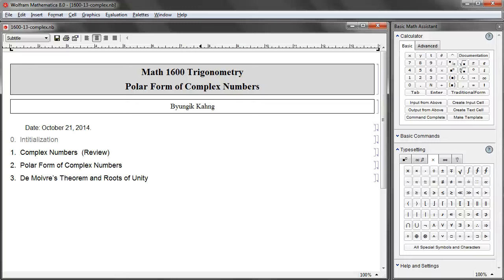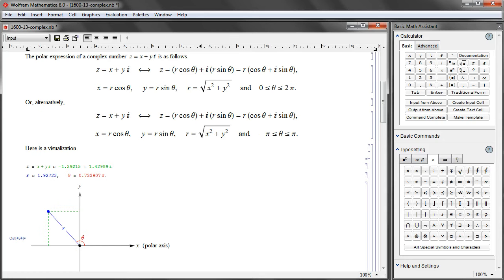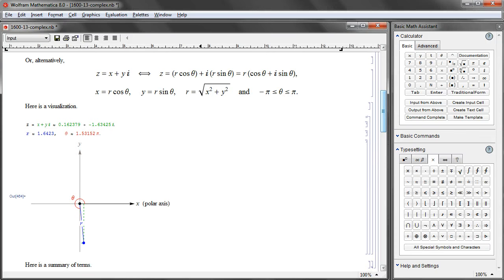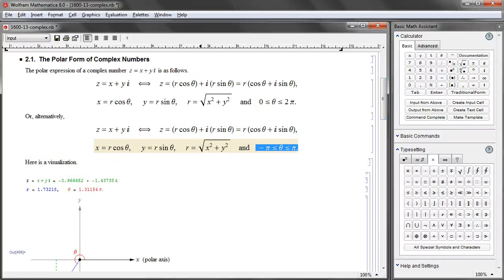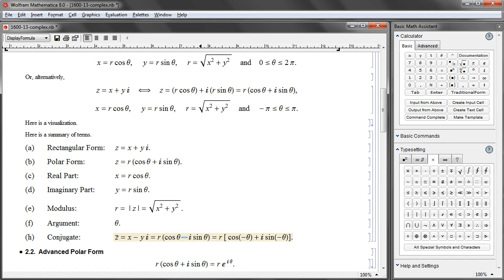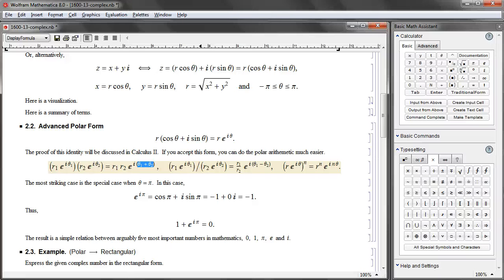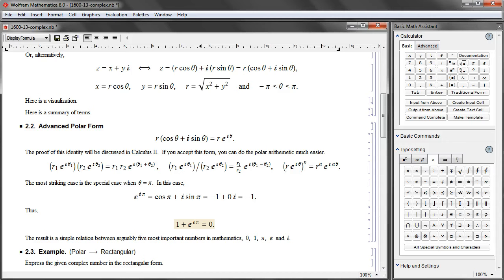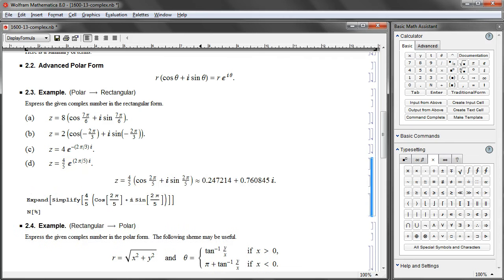1600 13 complex 2